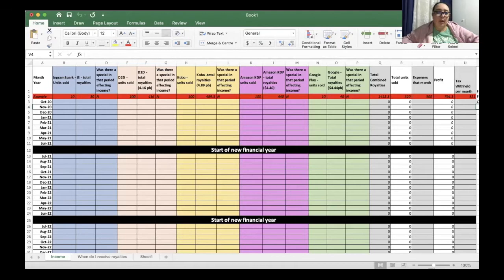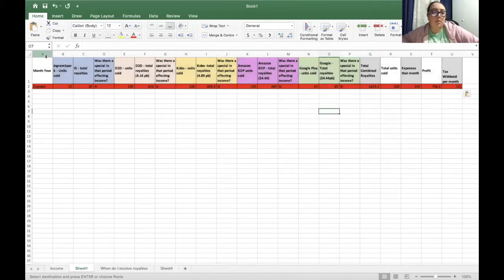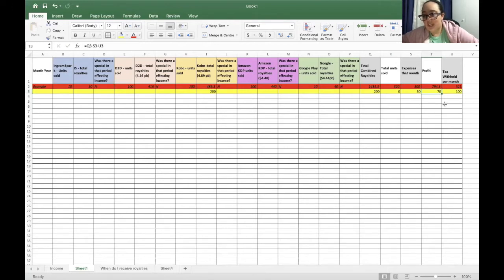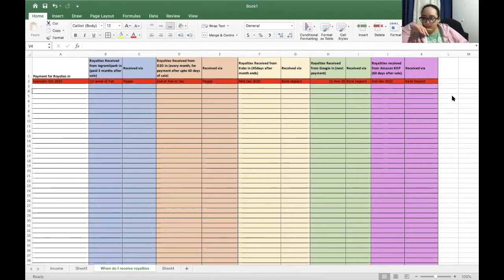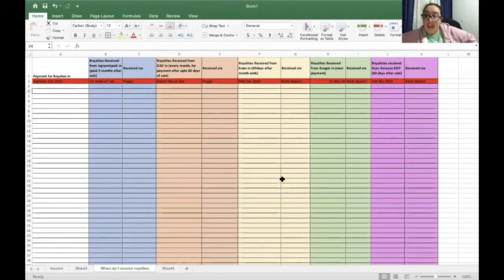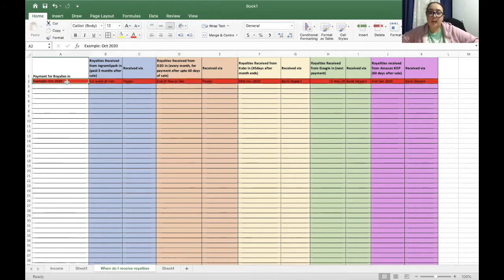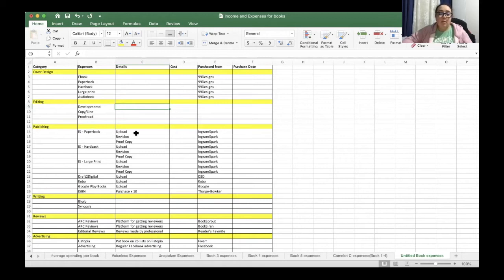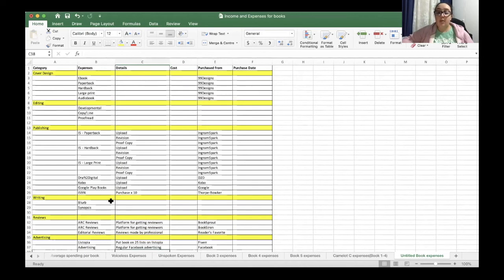How to use excel for budgeting, calculating income & expenses - A tutorial for authors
In this video, I'll be explaining how to use excel to create and manage a budget, calculating your income and expenses as an author. I'll also be explaining why it's important for you to calculate your expenses.

Also my debut novel, 'Voiceless: A Mermaid's Tale', is now available for pre-order in eBook and will be available for order on the 20th of October in paperback. For those who are interested, there are still ARCs available for 'Voiceless', the links are below.

Pre-order Links:
*If you click on this Books2Read link it will take you to a page with links to nearly all platforms you can pre-order my novel from including Google Play Books, Kobo, Nook, Apple, Amazon and more.